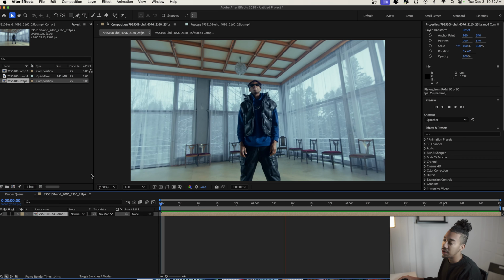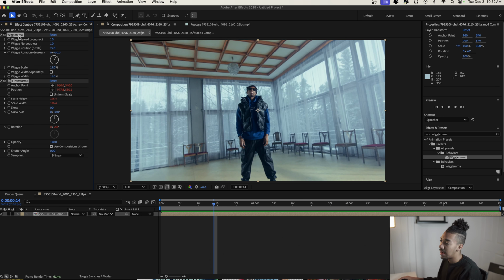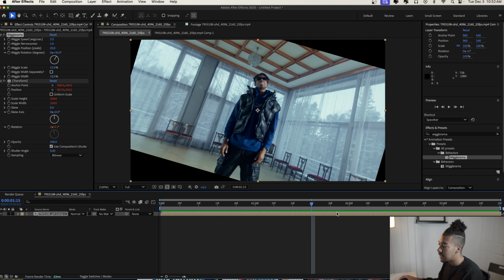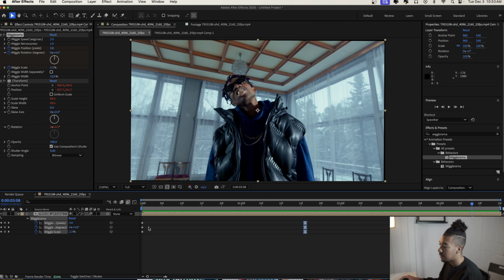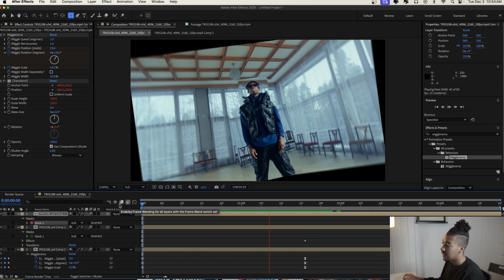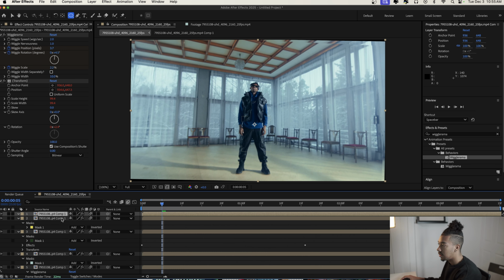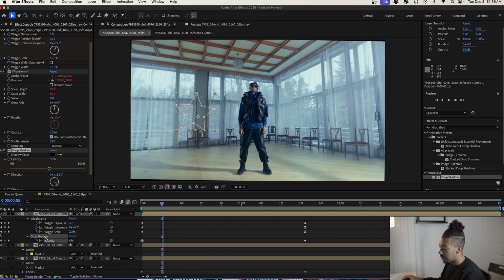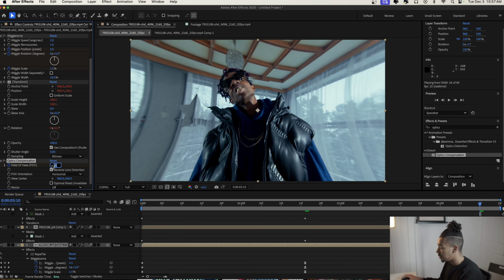TRIPPY CUT OUT MASK EFFECT - After Effects Tutorial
Today, we're going over  3 animated text effects that you can use in your edits, in the style of the underground scene from artists like Swapa and Che.